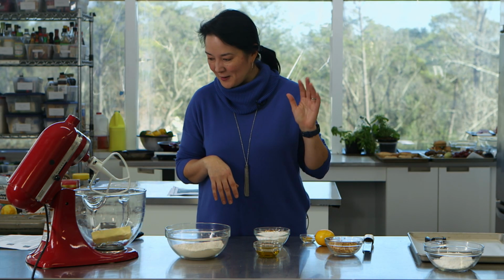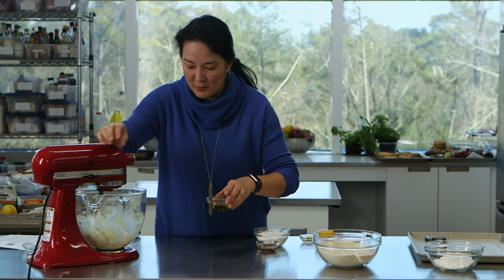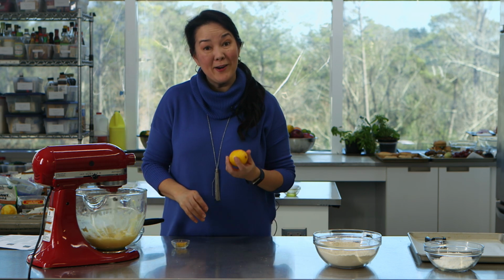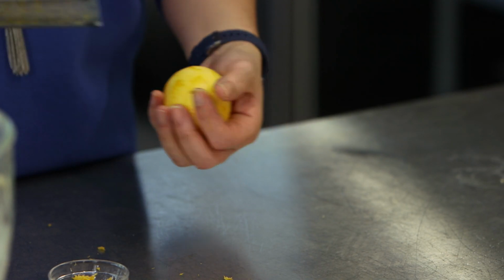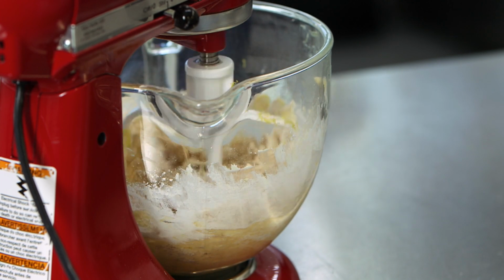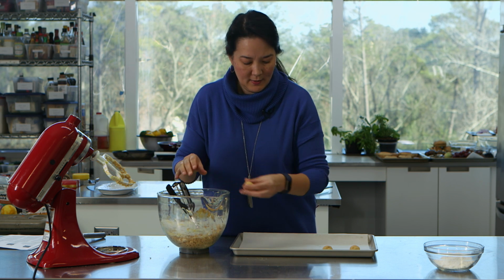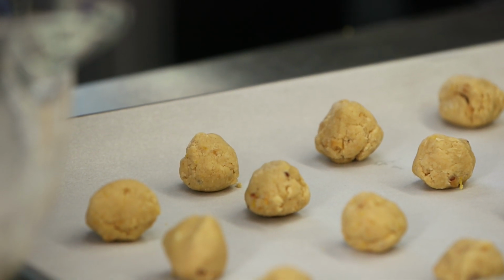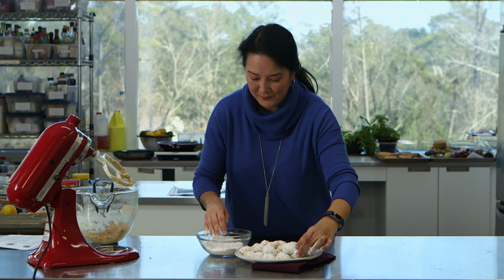Chocolate-Peppermint Thumbprints | Live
Sweeten up your Monday with chocolate-peppermint thumbprint cookies—with a surprise secret ingredient. Join executive editor Ann Taylor Pittman in the kitchen as she shows us how to make them! Here's the recipe